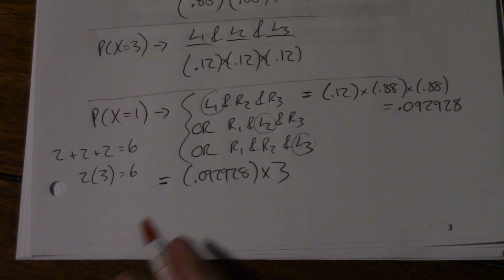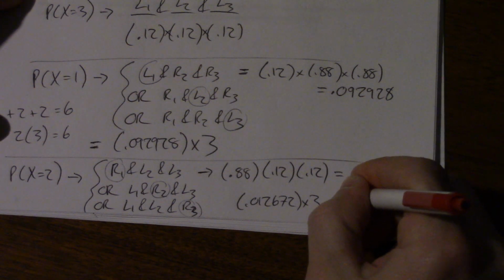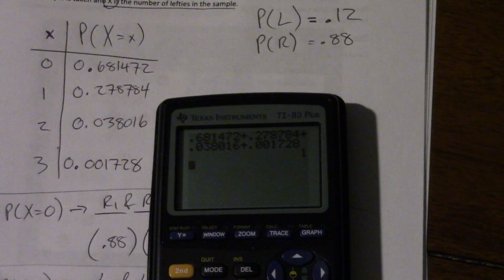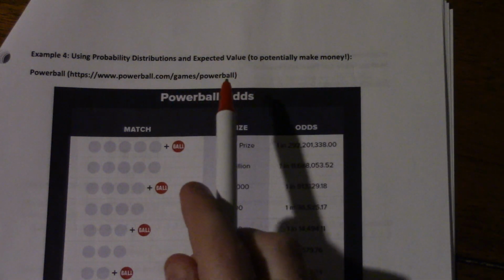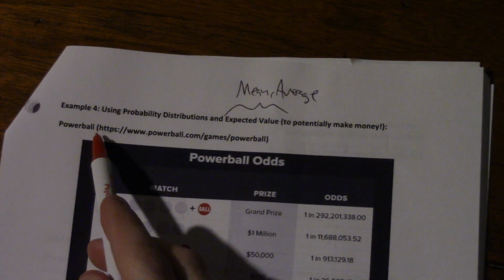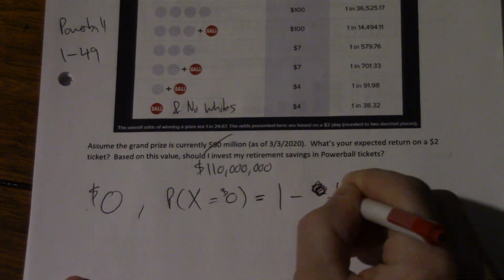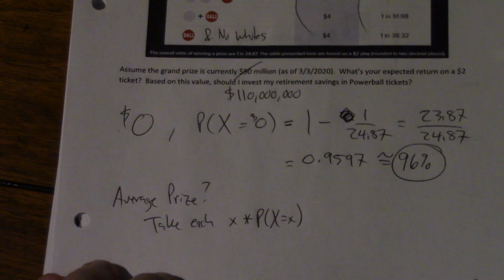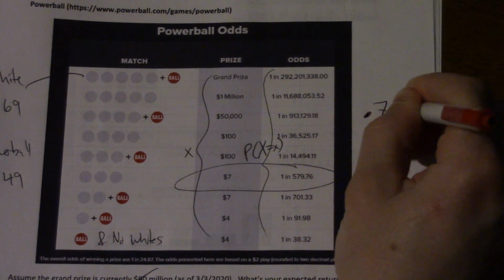STA261HG Spring 2020 March 12 Part 3